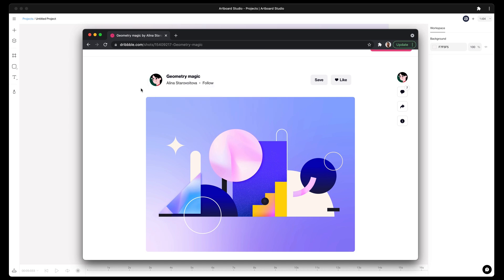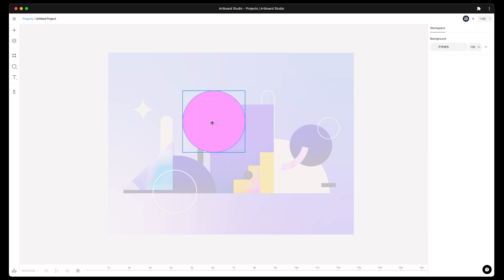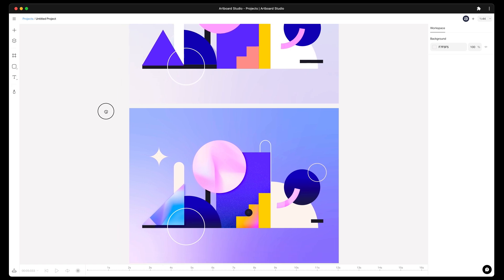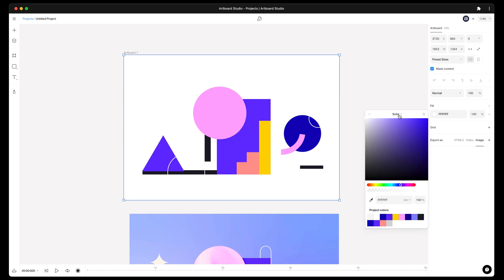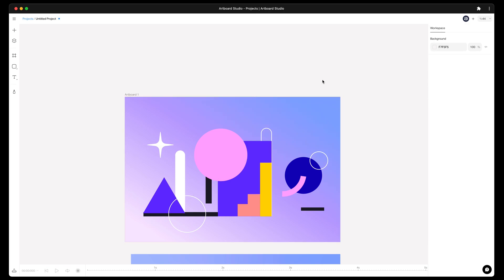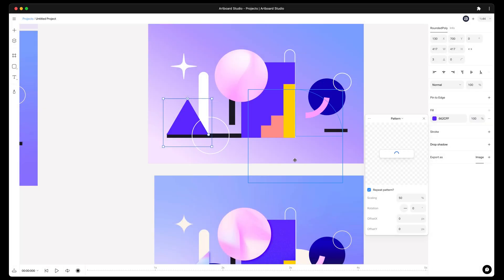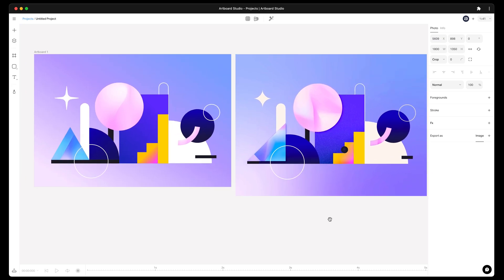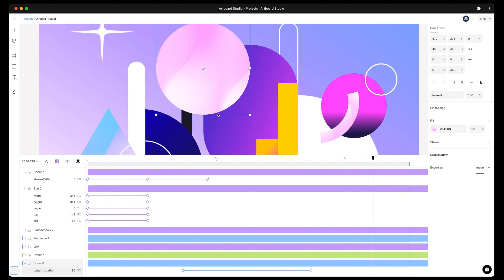How to work with gradients and patterns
Register for the new version and start making your own gradients, even animate them